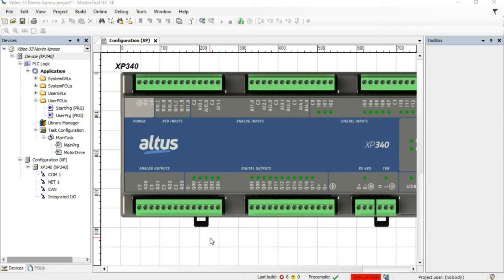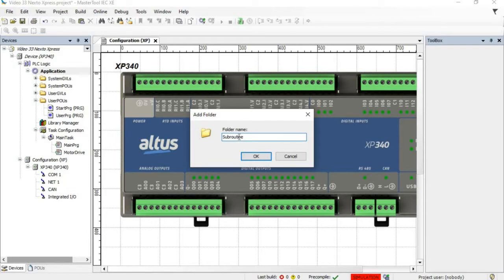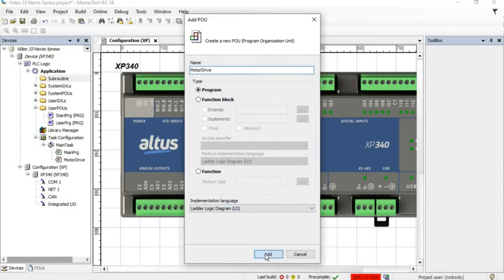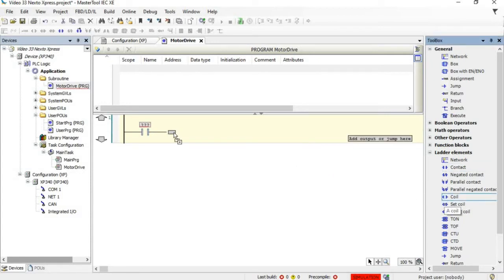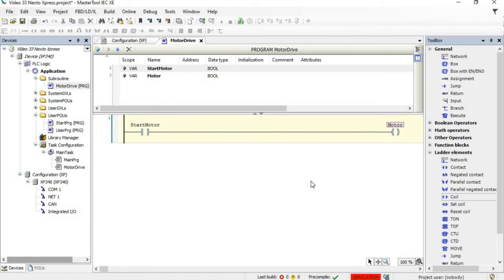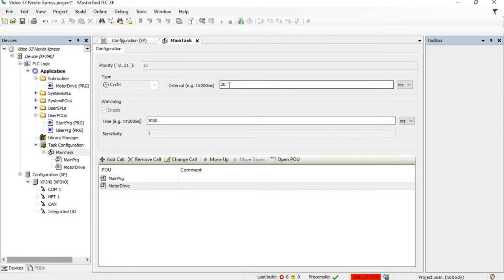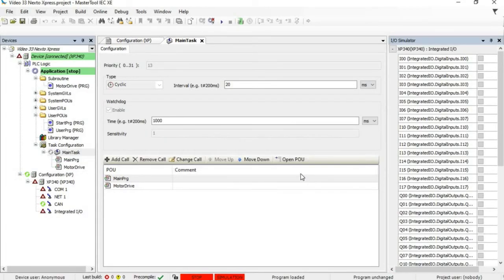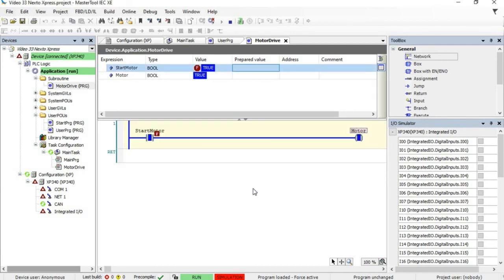Nexto Xpress #33 - How to create subroutines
In this tutorial, you will learn to create subroutines and use them in the project.